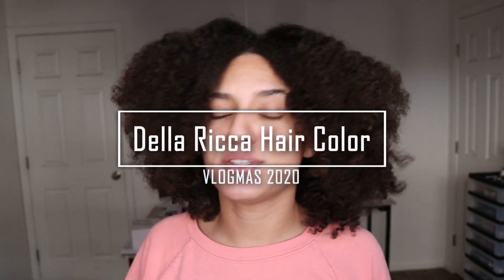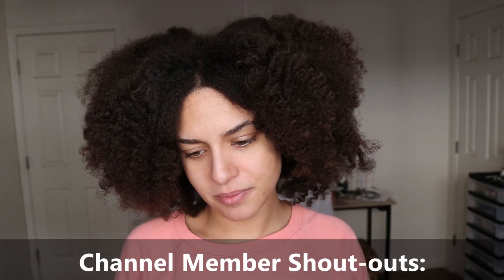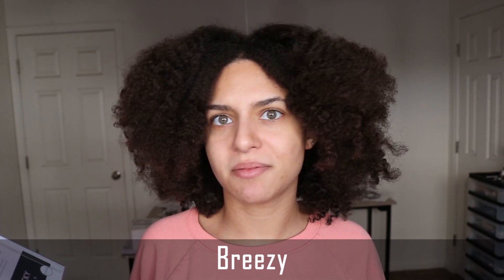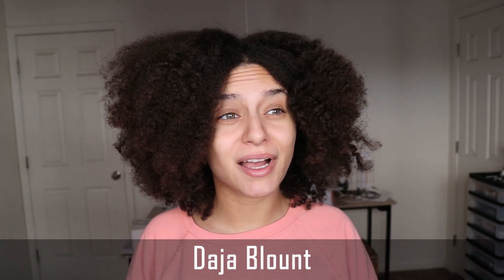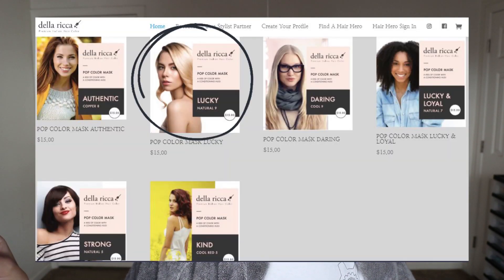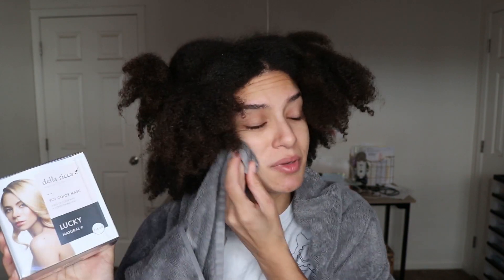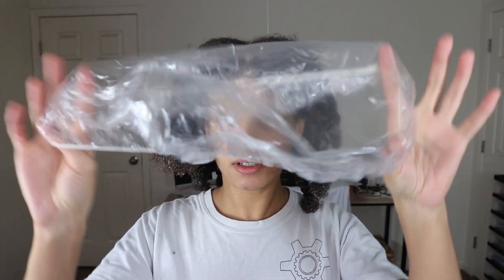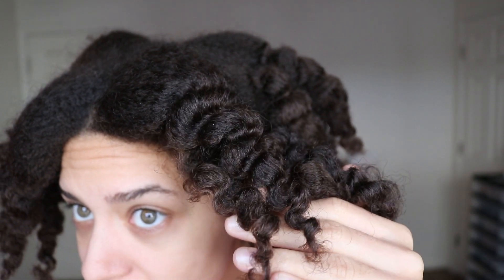Going Blonde??? | Della Ricca Pop Color Mask | Type 4 Hair | Vlogmas 2020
🛎️NEW MEMBERSHIPS & PERKS🛎️
All members will receive badges, entry to members-only giveaways, access to monthly members-only live chats!
Two Tiers
🌼Roots $1.99: video shout-outs
🌼Blossoms $5.99: video shout-outs, 30% merch discount, monthly raffle entry for free 30 minute Zoom call with me!

Follow on Instagram @bittlethings

-Camille Rose Sweet Ginger Cleansing Rinse
-Kroger Green Apple 2 in 1 Dandruff Shampoo Plus Conditioner

🎶Music🎶
Taradiddle Paradiddle by Jobii